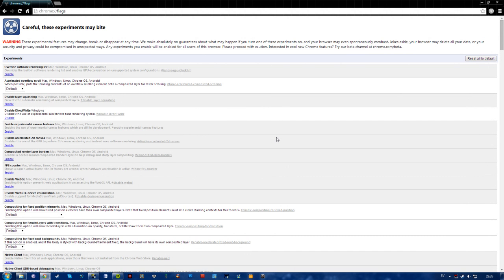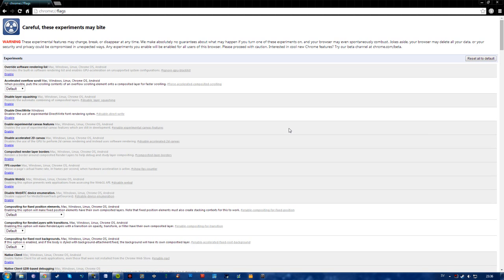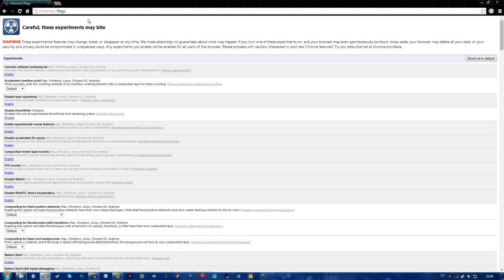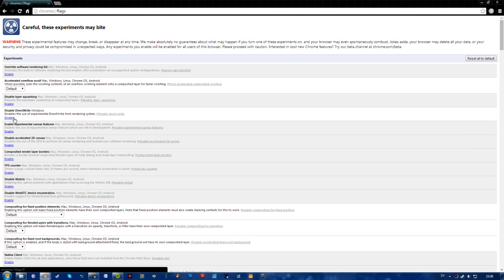Weird Italic Bold Font in Google Chrome Browser FIX [2025]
Here is a guide on how to get rid of the weird Italic Bold font from your Google Chrome browser

Thanks to Destroyer-Drone for providing me with the solution :D